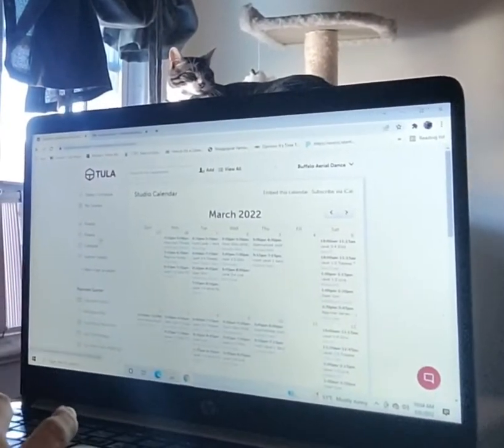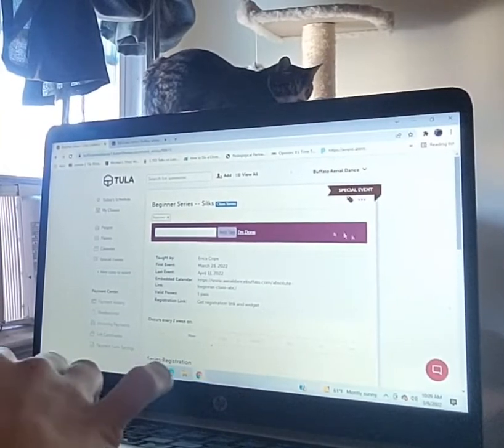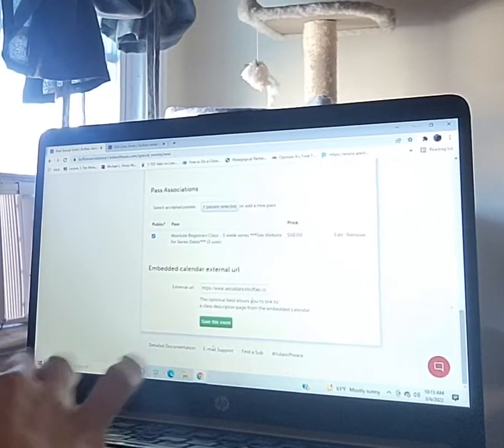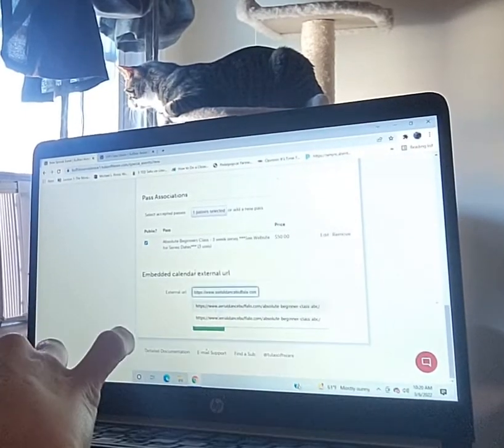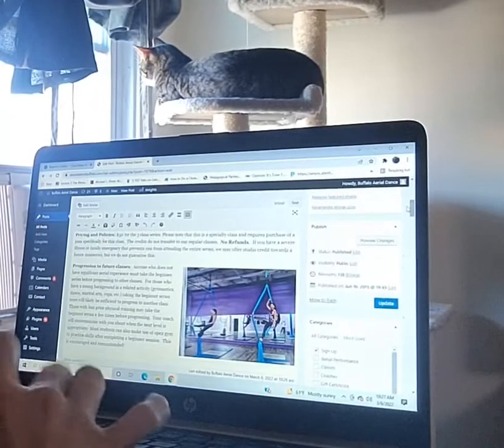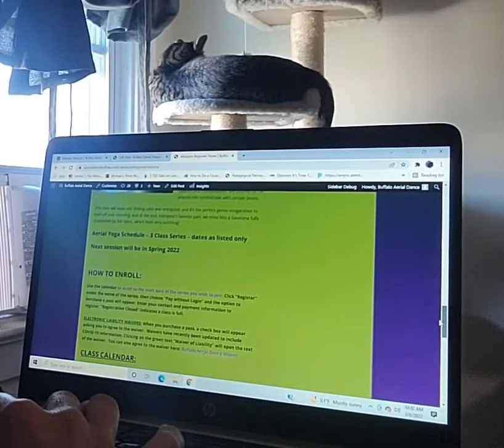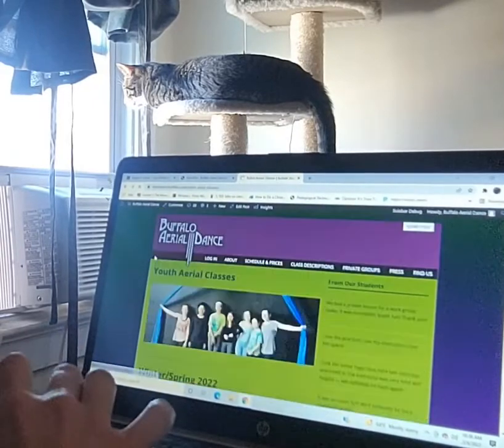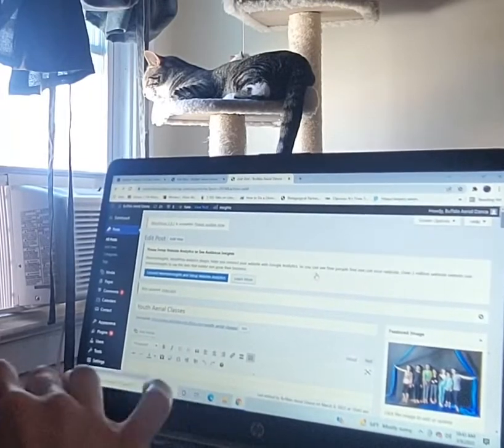how to add classes in Tula